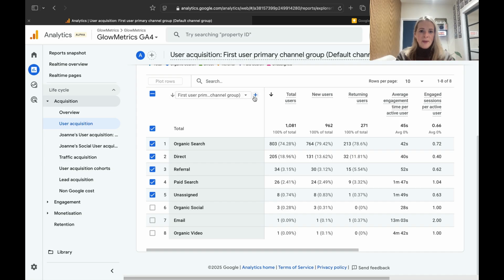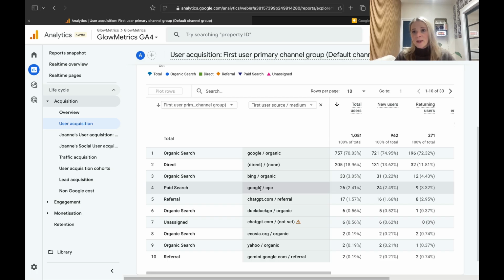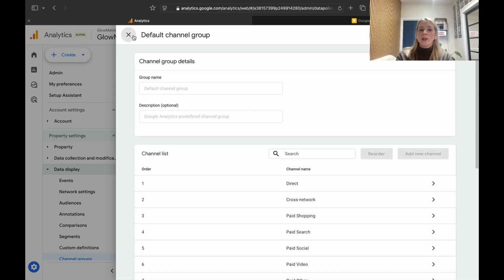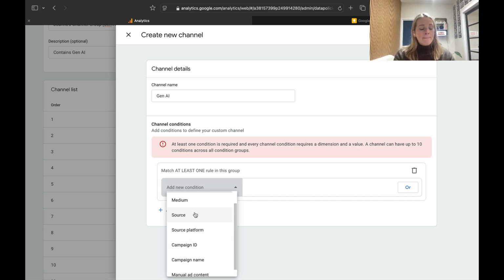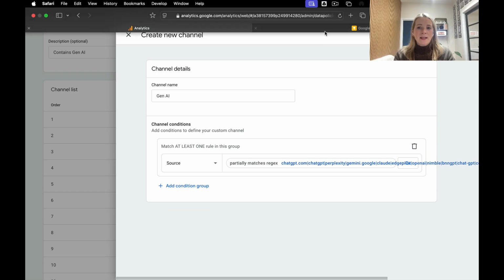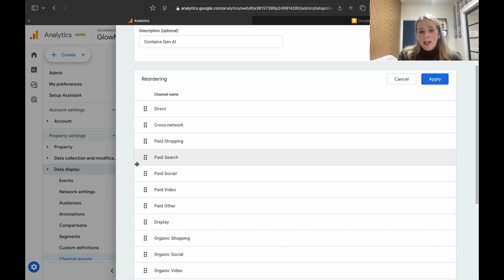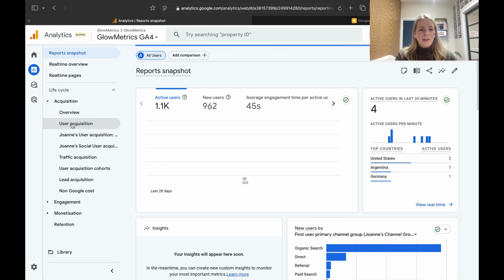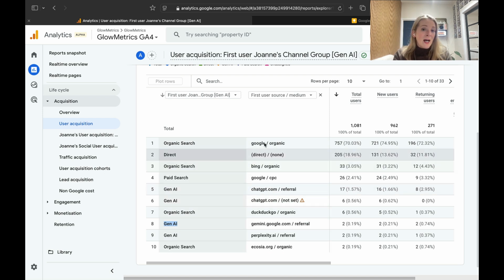How To: Identify AI Traffic in GA4 - Step-by-Step Guide to Update Channel Groupings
In this video, GlowMetrics' Managing Director, Joanne, walks you through how to update your Google Analytics default channel groupings to allow you to easily identify traffic coming to your site via AI platforms such as ChatGPT, Gemini, Claude and more.

GlowMetrics is a leading digital analytics & marketing agency - the first Google Analytics, Google Tag Manager, Looker Studio & Google Optimize Certified Partner in Ireland.

AI Search Regex:

chatgpt|perplexity|gemini.google|claude|edgepilot|openai|nimble|bnngpt|chat-gpt|copilot.microsoft|edgeservices|writesonic|grok|copy.ai

References:-